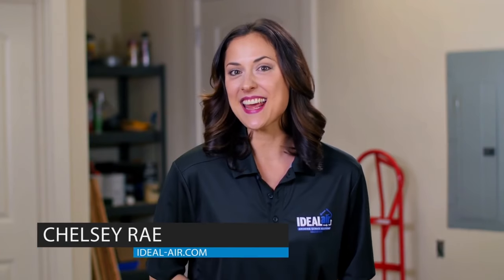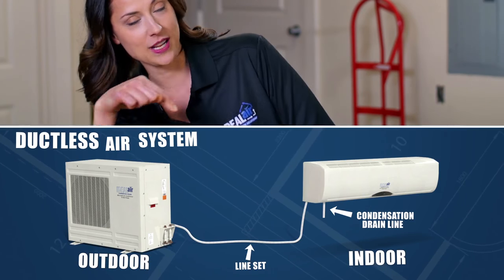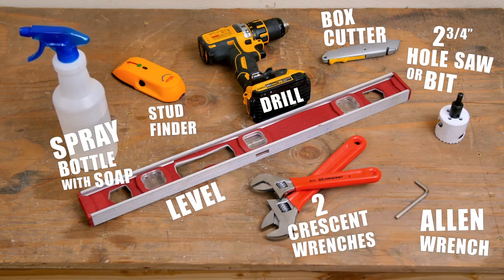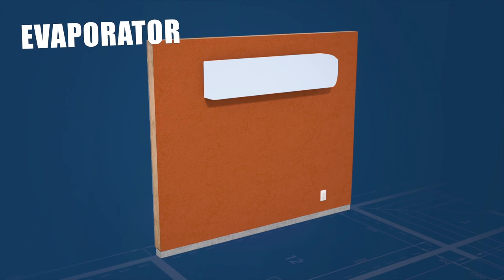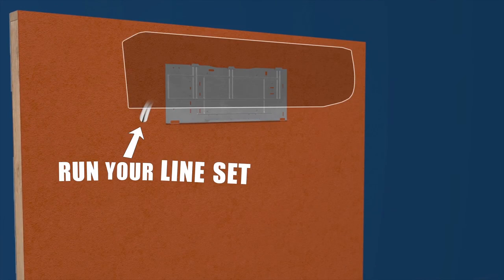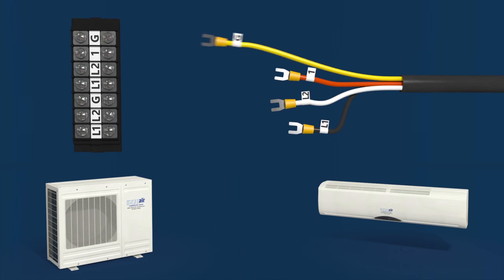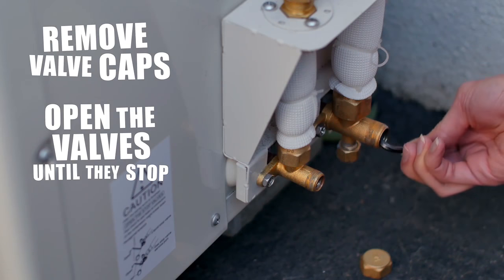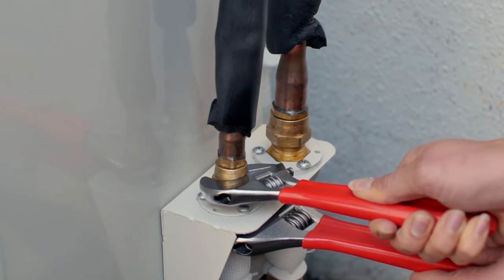Ideal Air – best diy Mini Split Air Conditioner Installation